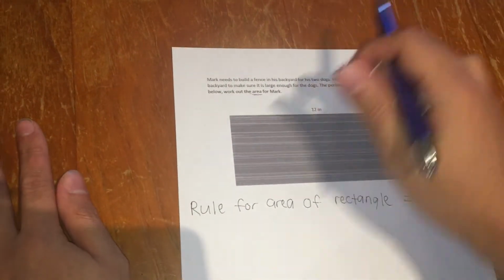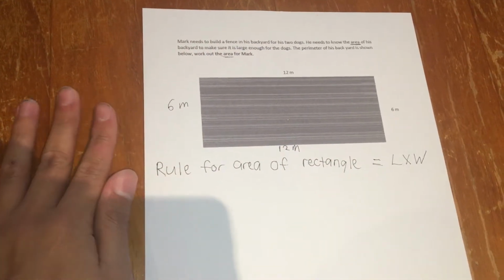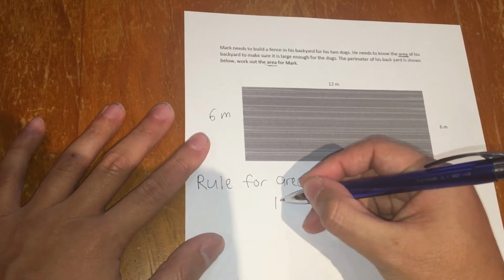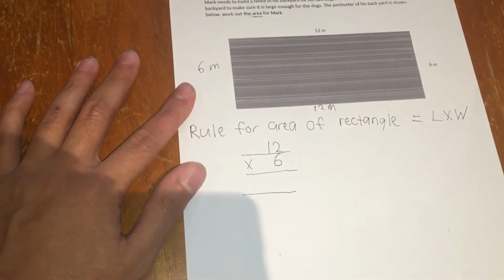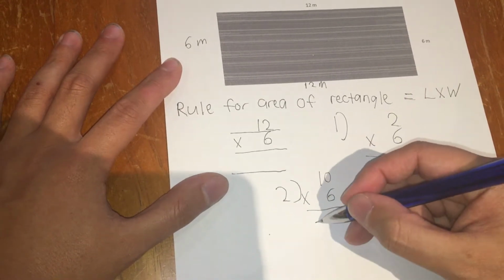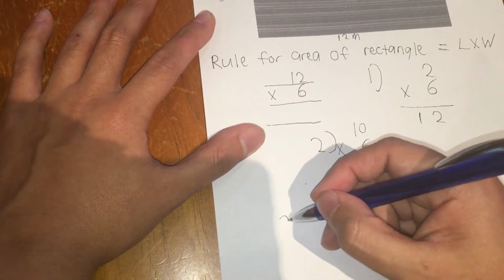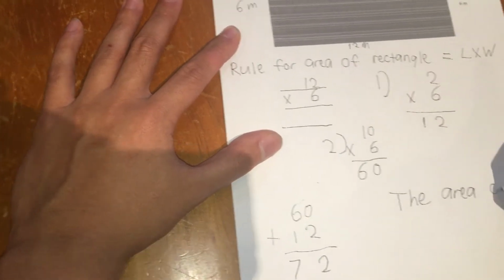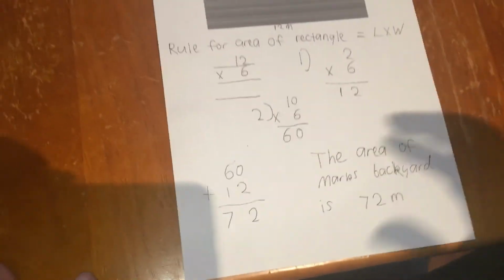Area of a rectangle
Teaching Video: Area of a rectangle math problem